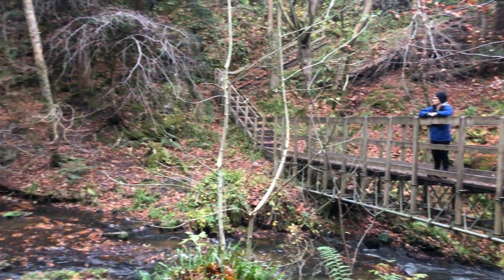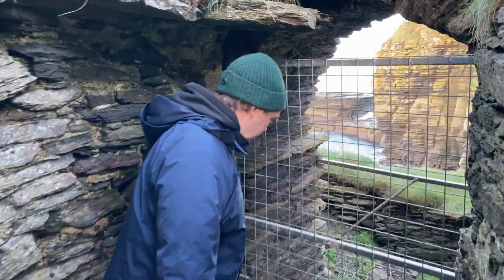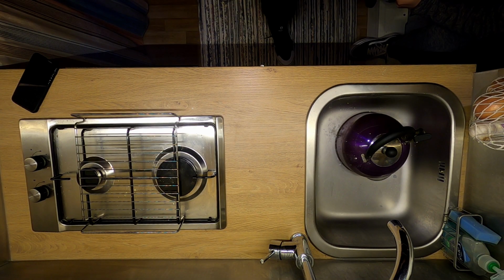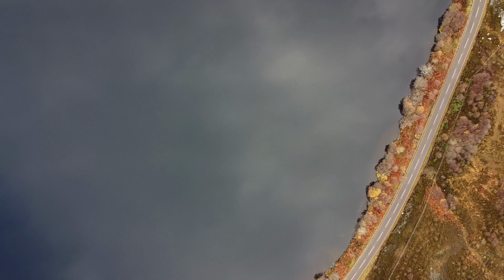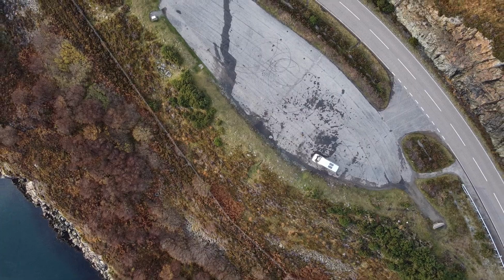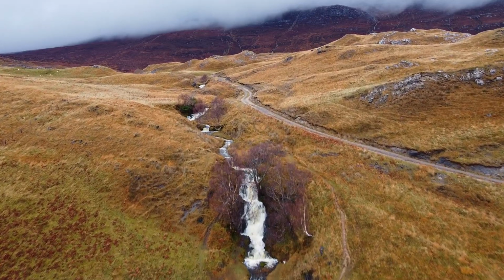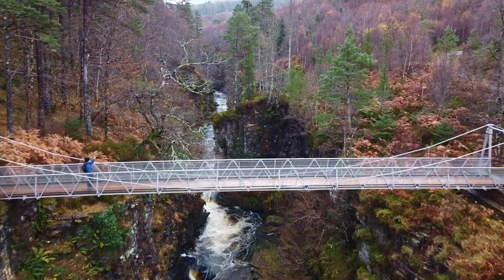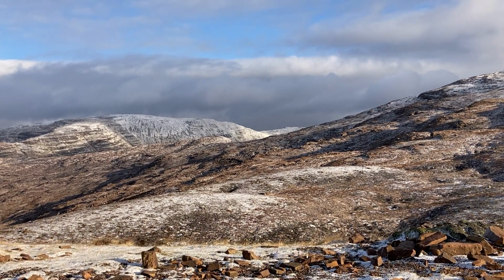VAN LIFE SCOTLAND - NC500 Highlands Road Trip! *Lithuanian Subtitles*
Our time living in Scotland in our van would have not been complete without experiencing the NC500.
The Scottish highlands are simply some of the most beautiful places in the UK!
Lets us know if you have been on NC500 and what your favourite part was!